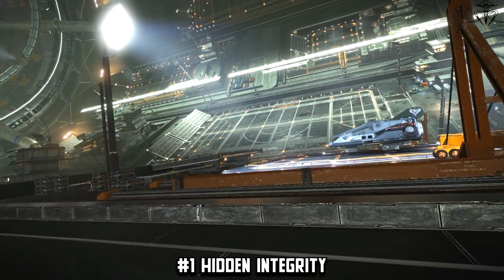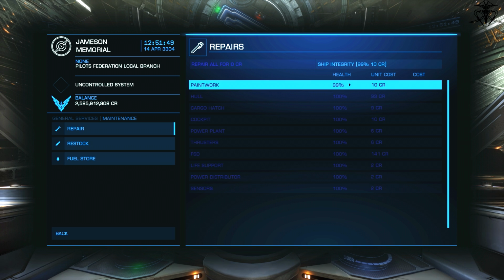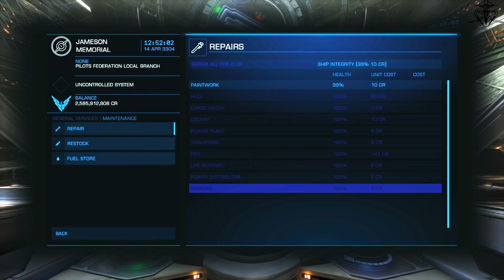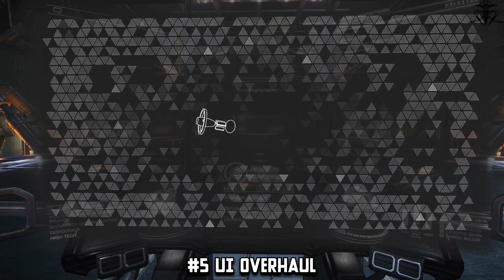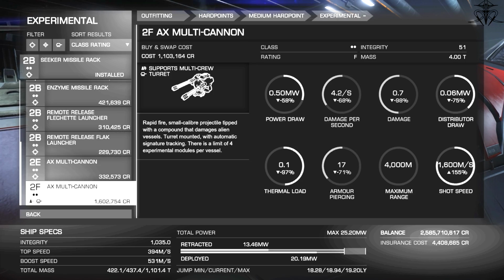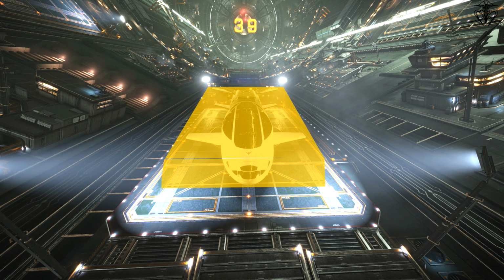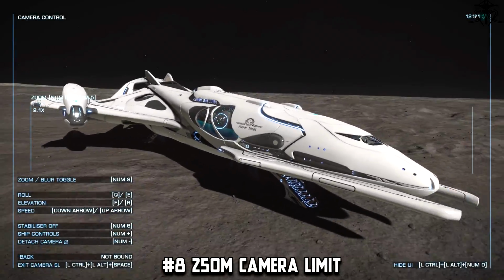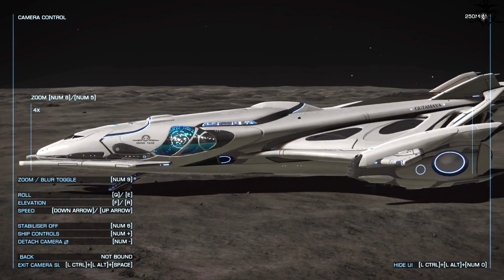10 Quality of life improvements 4 [Elite Dangerous]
Some more quality of life improvements for Elite Dangerous that I would like to see.. and if you too want to see these in-game, let the devs know by sharing this around!

FUCK I forgot to put this in the video but THANKS to BigAndySG for last 2 points in this video!